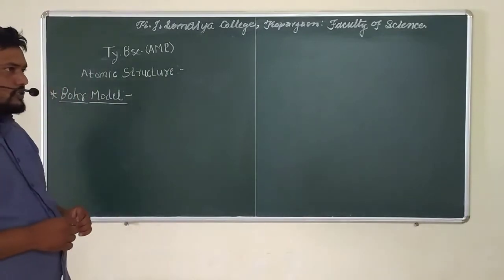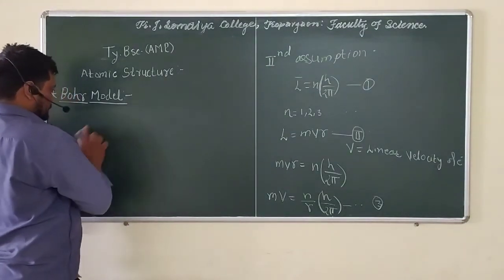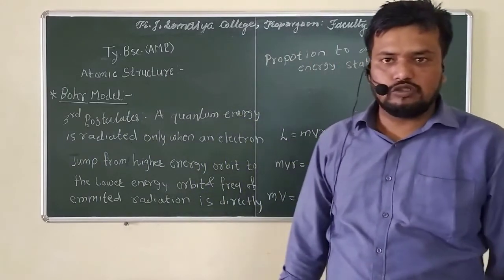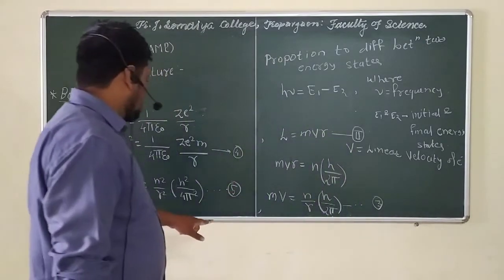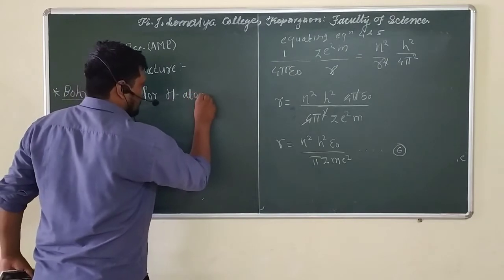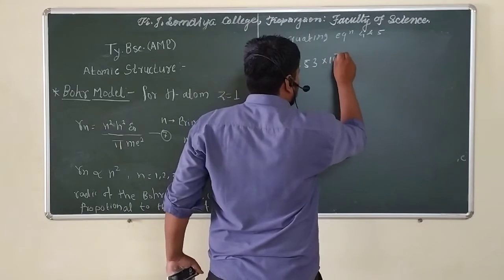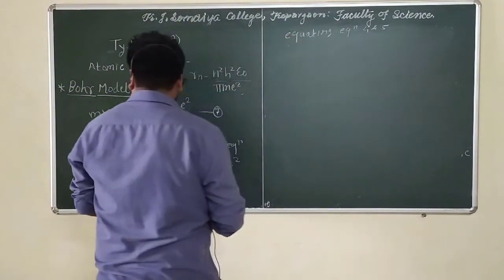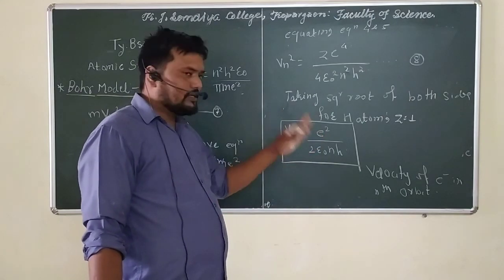T.Y.BSc AMP (sem-3 2020) L-5